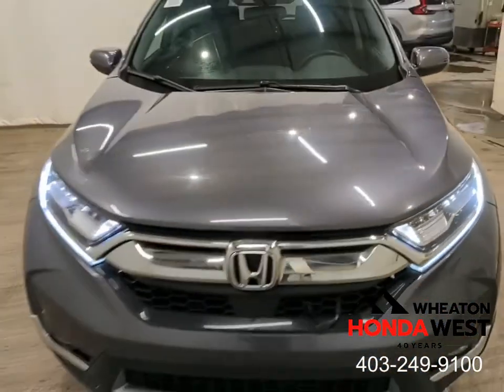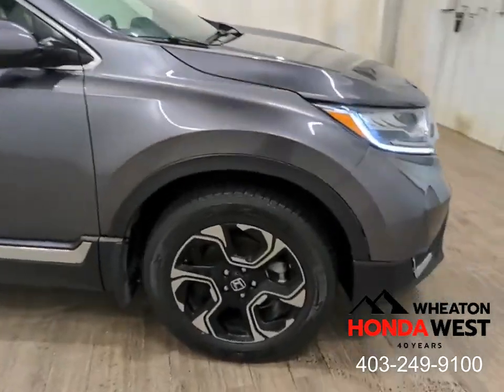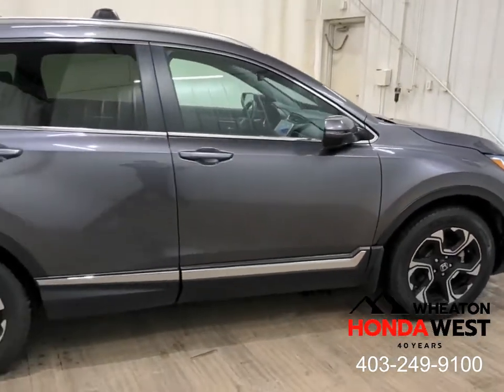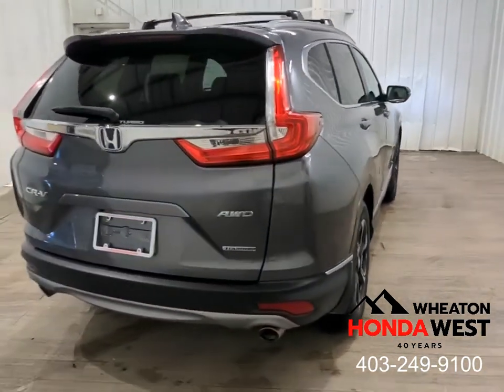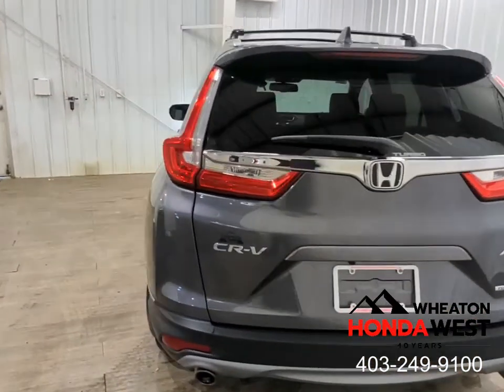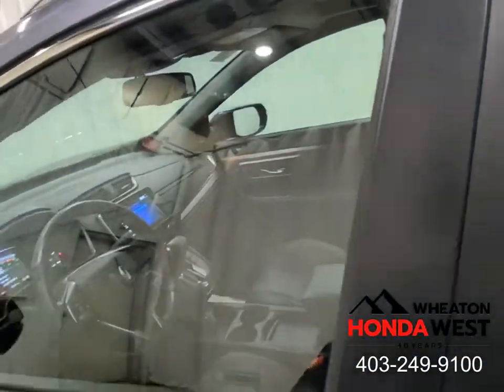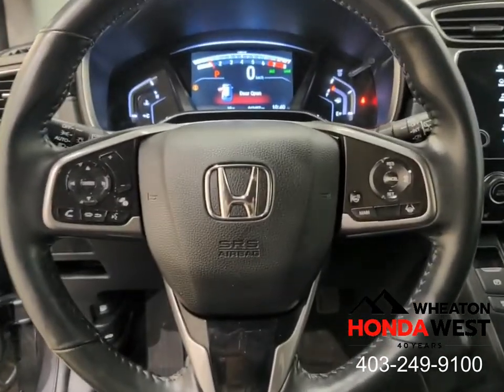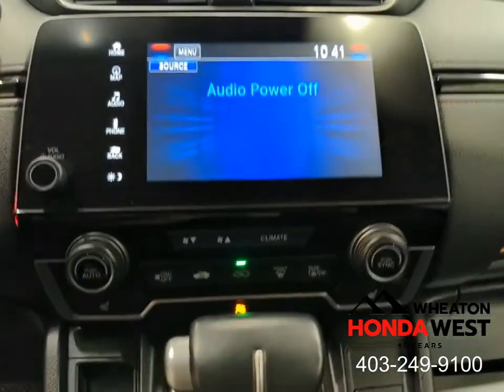2019 Honda CR-V Touring - 23030102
Stock #: 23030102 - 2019 Honda CR-V Touring

WHEATON HONDA WEST CERTIFIED - Purchased New, Serviced and Traded at Wheaton Honda West!

FINANCE REBATE AVAILABLE - Finance this vehicle and receive $750 off the price above (OAC, some conditions apply. Call for details).

WHY WHEATON HONDA WEST CERTIFIED
72 Hour No Questions Asked Full Money Back Guarantee + Flexible Financing + Balance of Manufacturers Warranty + 7 Day/1000 km exchange policy + CarFax Vehicle History Report + Certified Inspection Report = Wheaton Honda West Certified Pre-Owned!!!

6 Month/ 12,000 km Guarantee.
We guarantee you won't need to replace the brakes, tires, all bulbs and wiper blades within the first 6 months or 12,000 km of your ownership.

Our 100 + point mechanical and appearance inspection is designed to ensure that each Wheaton Honda West Certified Used Vehicle meets the highest possible standards. We take pride in our products and our Honda-trained mechanics will scrutinize all major vehicle systems, including brakes, engine and powertrain, steering and suspension, tires, wheels, exhaust system, and the vehicle's interior and exterior. We replace any component that does not meet our stringent standards with genuine Honda parts, or restore it to a like-new condition. We take pride in each step of our certification process so you'll be completely satisfied with your Wheaton Honda West Certified Used Vehicle.

Wheaton Honda West is the smart choice for buying a used car. Get the quality, value and peace of mind you need from a company you trust.

Smart Reasons to Shop at Wheaton Honda West:
100+ Point Inspection*
Free Full Carfax Vehicle History Report With Clean Title Guarantee.*
7 Day / 1,000 kms Exchange Policy*